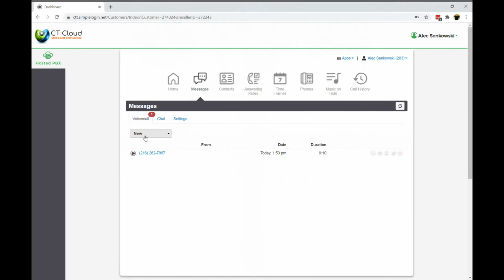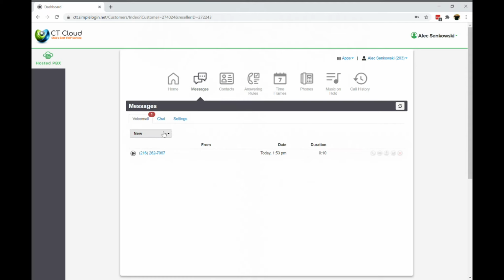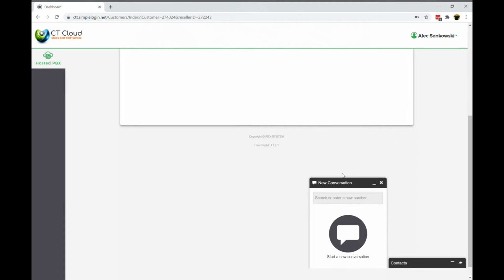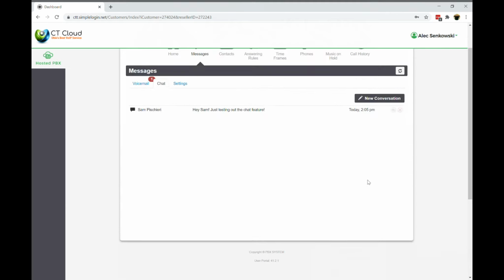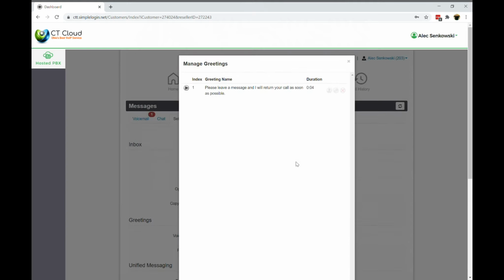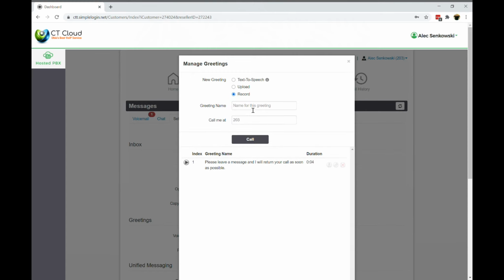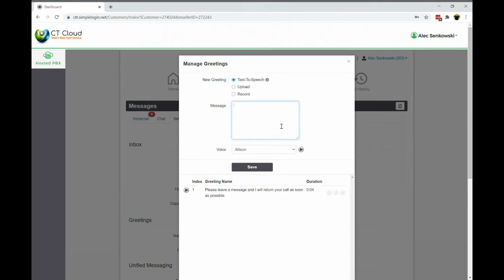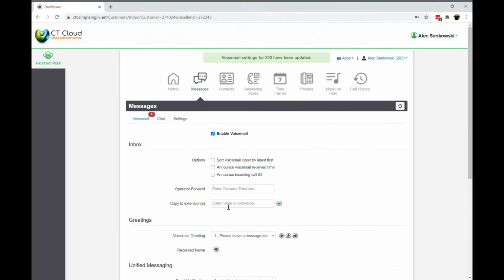CT Cloud Training Video: Managing Messages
Now that you have been able to log in, what features and options do you have?  Let's start with the messages tab and how you can manage and send messages.